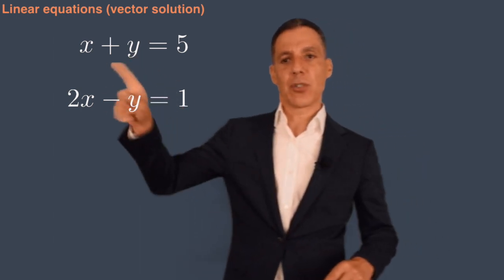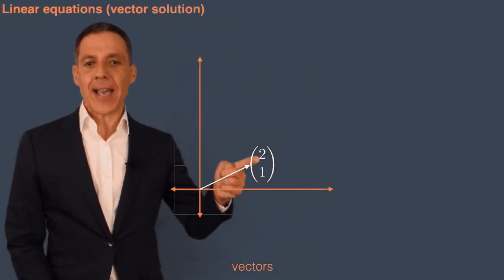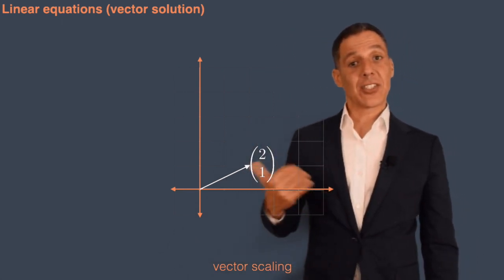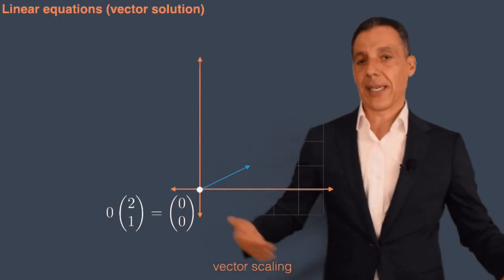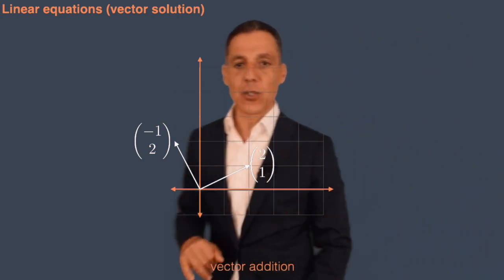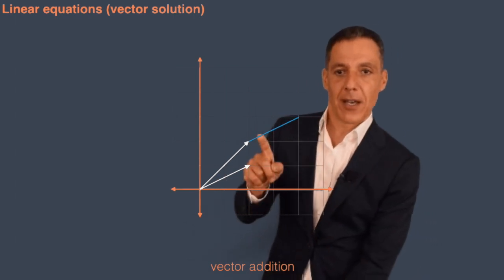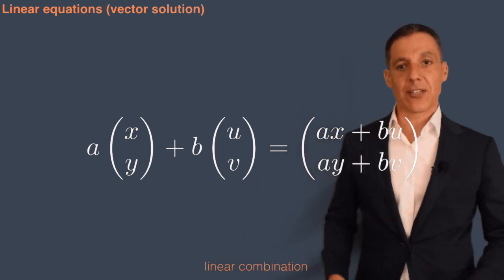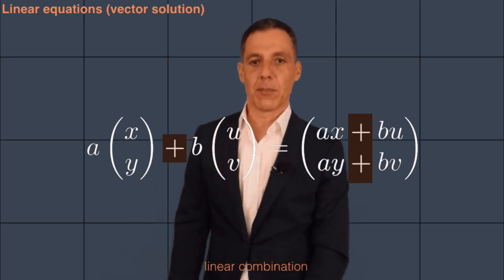Data fitting: linear systems: vectors